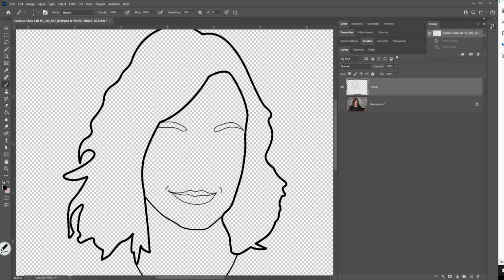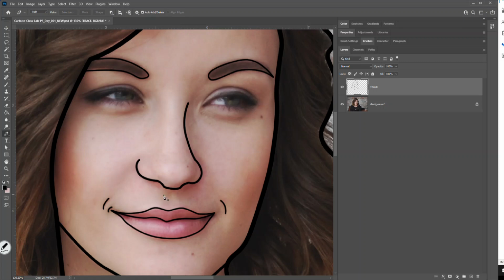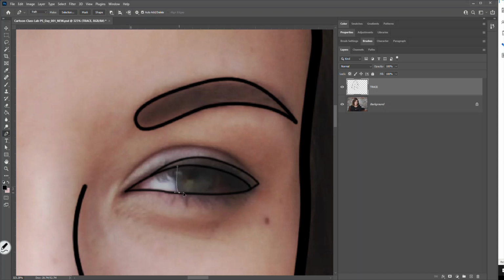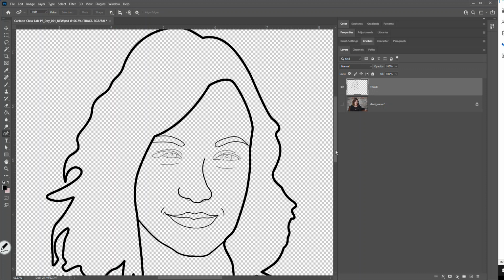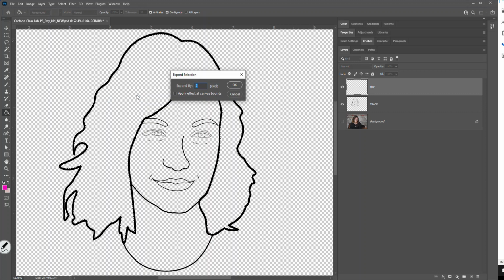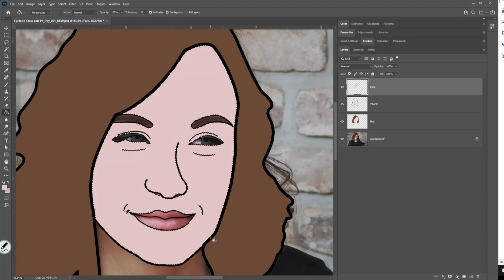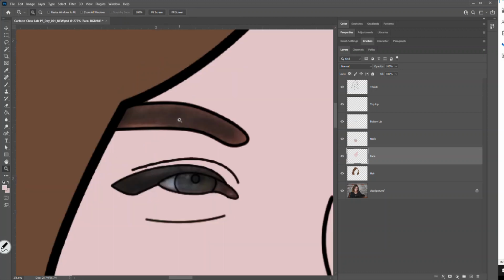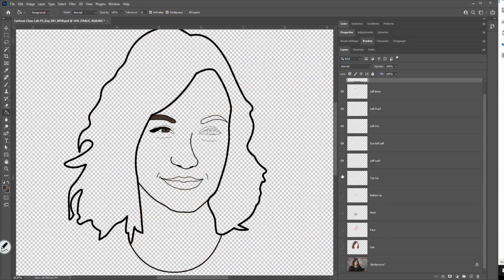Cartoonize Edit - More Pen Tool (cont'd)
In this lesson we continue from where we left off with completing the trace of our image.  This is where we will now add color to our trace by using the paint bucket tool.  We also discuss painting to selectons and modifing our selections by expanding by pixels.